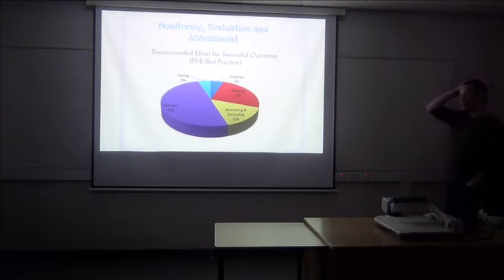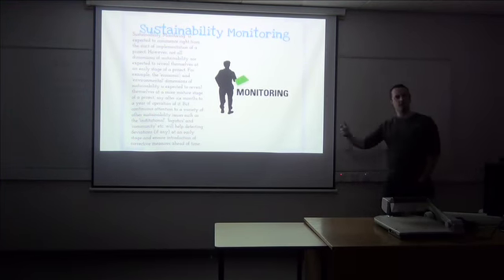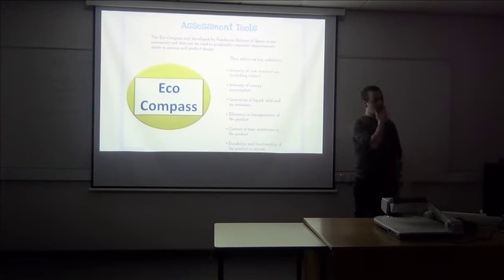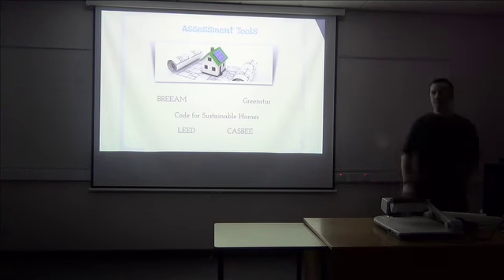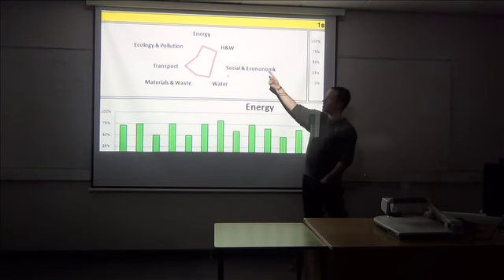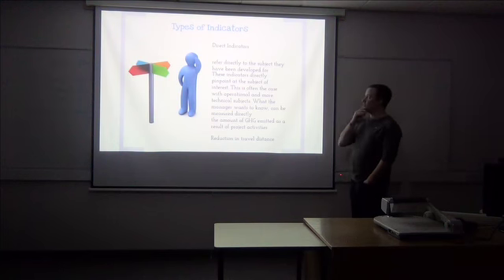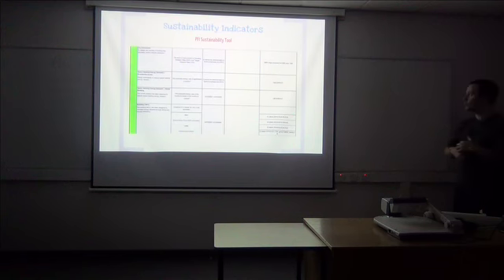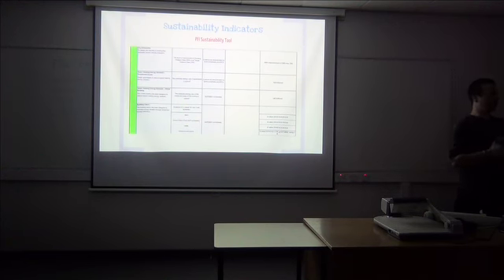BE1103 Lecture 9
BE1103 - Sustaianble Project Management